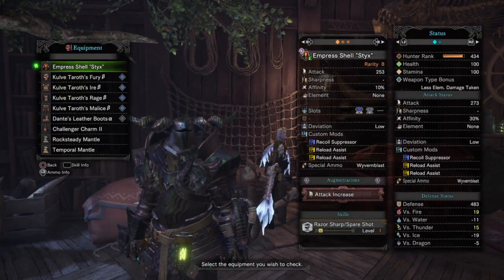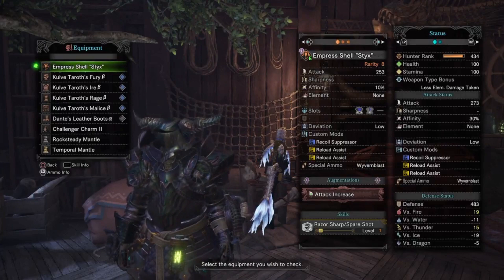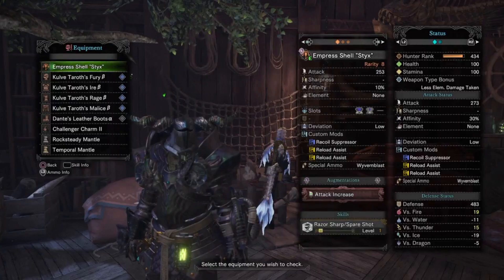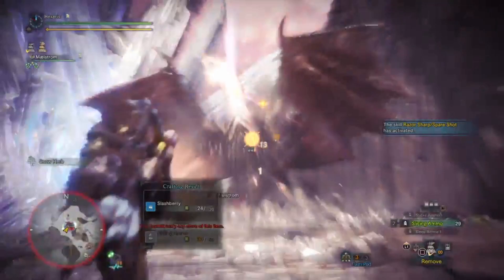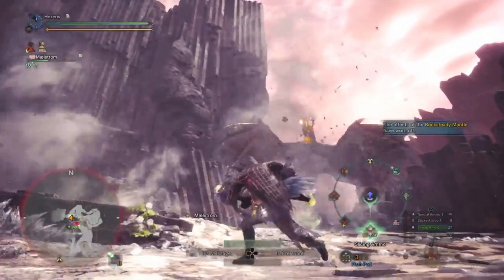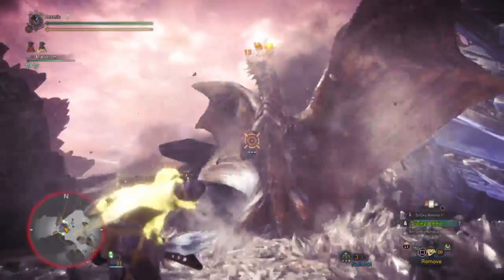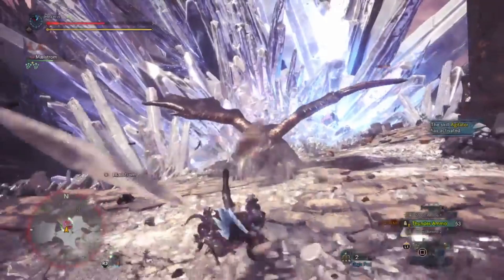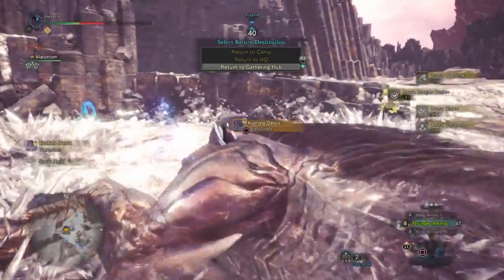Empress Shell "Styx" Build: Dicing with Slicing Ammo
Be sure to check out the links below for future scheduled set videos!

Next Videos on the Request List:

Sword and Shield: Baroth/Taroth Slicer Raw Set

Anti Arch-Tempered Vaal Hazak Set for the upcoming event

Unspecified Dragon based Damage weapon: "Still up for debate, might wait for Gamma set, leaning towards IG or SnS"

if i've missed your request please let me know in the comments section during this video so i can add it to my list! also feel free to add anything you may want to see in the future! (side note i do try to keep sets as fashionable as possible while maintaining optimal stats to impress your friends) Happy Hunting!